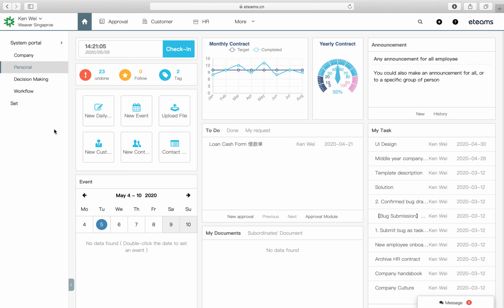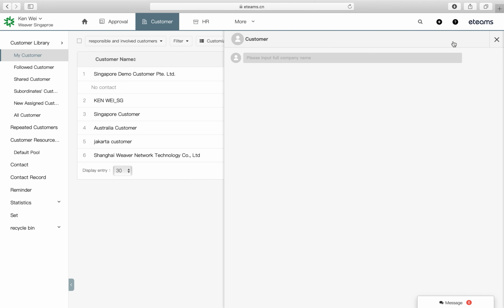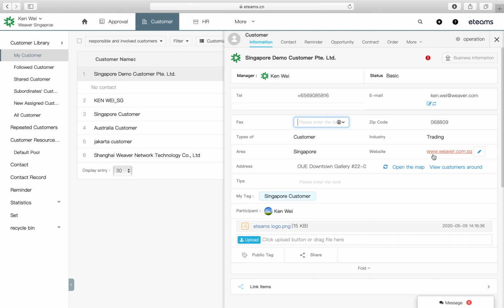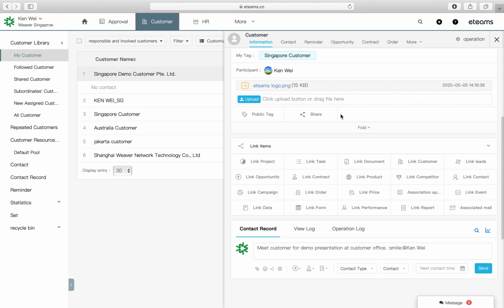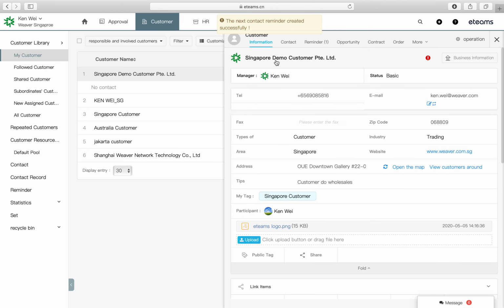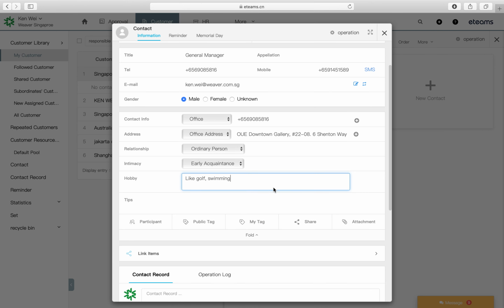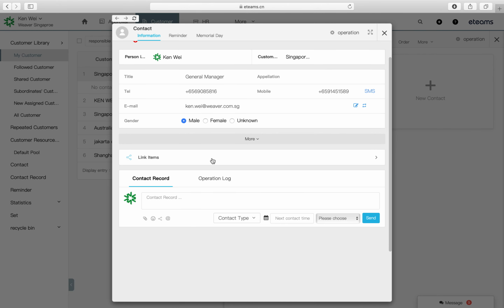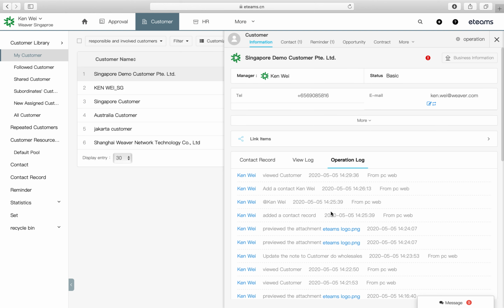Weaver eteams Tutorial - CRM - Create Customer & Contact Information